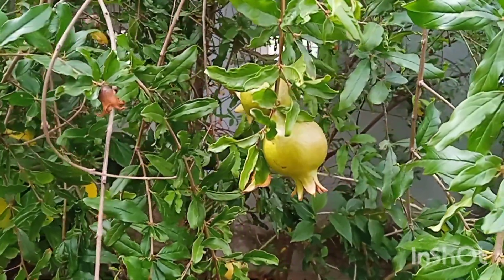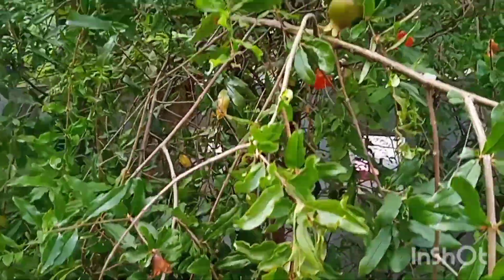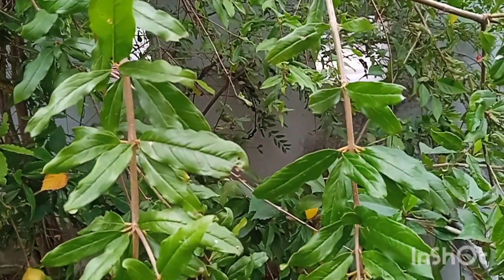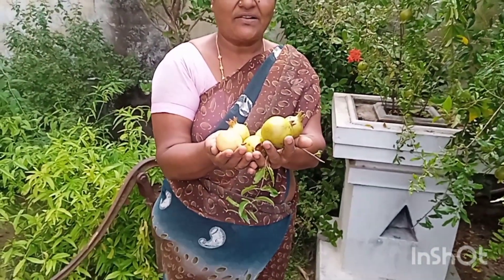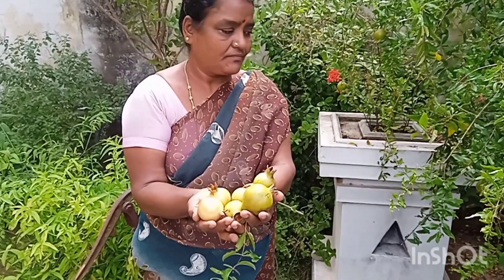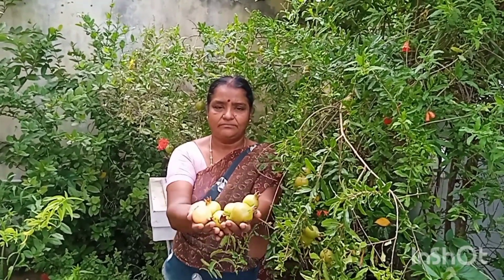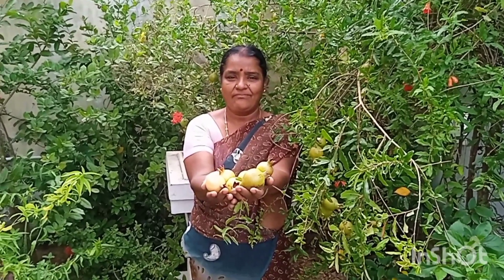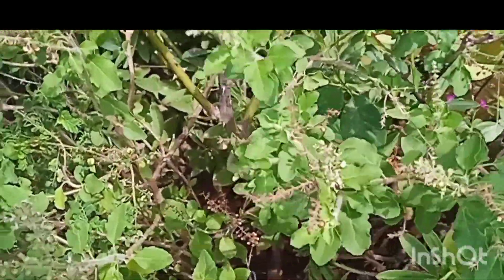நாட்டு மாதுளை பழம் வேட்டை 🍑🍑🍑🍑🍑